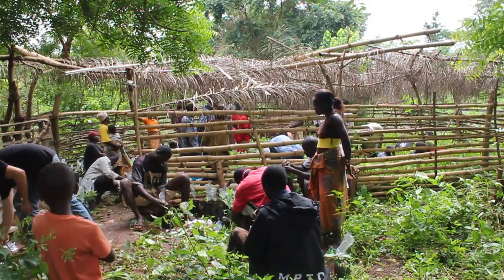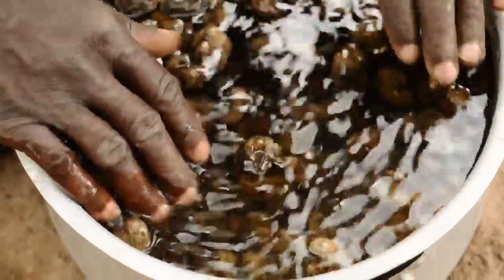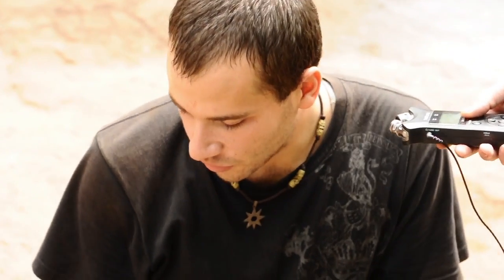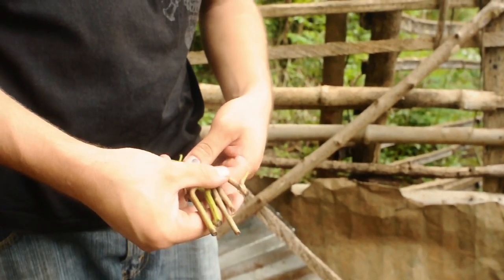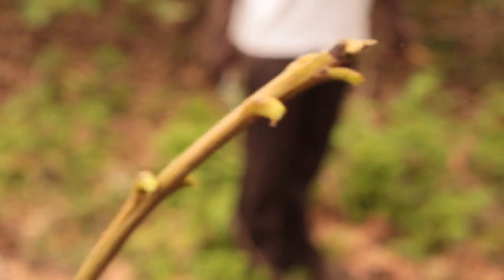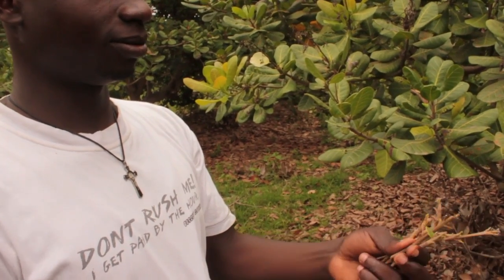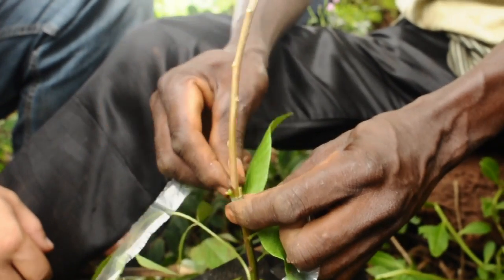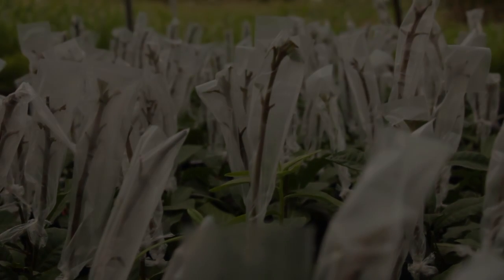Cashew Nursery Establishment and Grafting - Peace Corps Ghana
PCV David Haxton teaches you how to establish a cashew nursery and graft cashew trees.

**All PCV Media videos are intended for fun, educational, and/or informational purposes. PCV Media is a Peace Corps Volunteer led production team that aims to create material that both educates and inspires. Peace Corps Volunteers and the United Stated Peace Corps do not  in any way profit from the videos or the subjects featured in those videos. Every person, company, and organization involved in the production of these videos are volunteers and are not receiving compensation. **